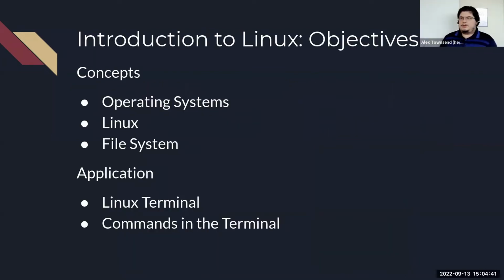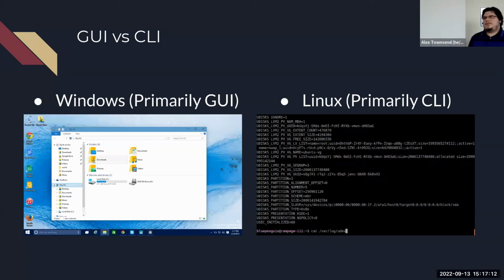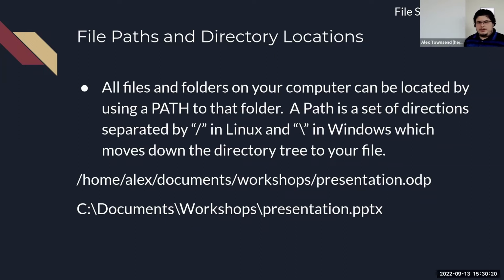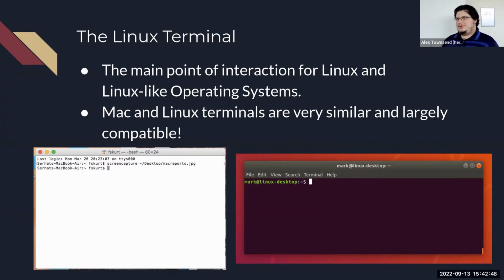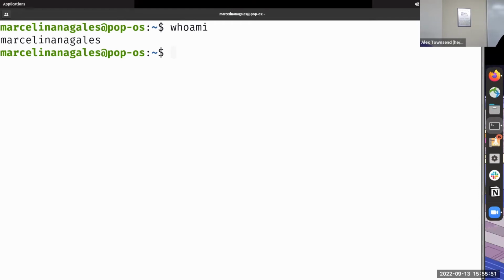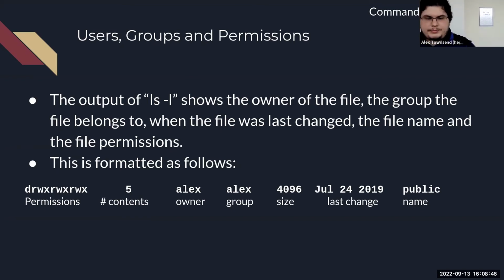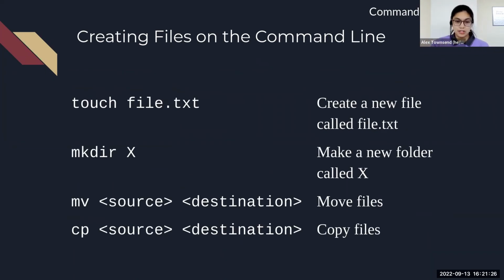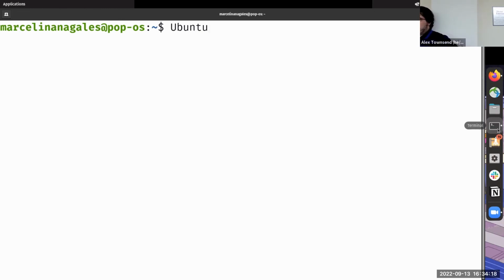Data @ Your Desk (Fall 2022): Introduction to Linux